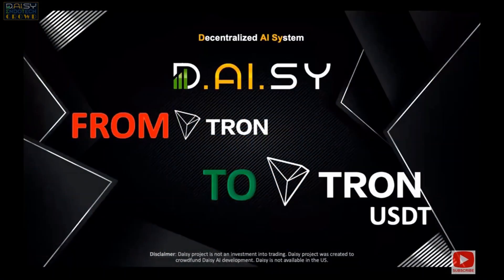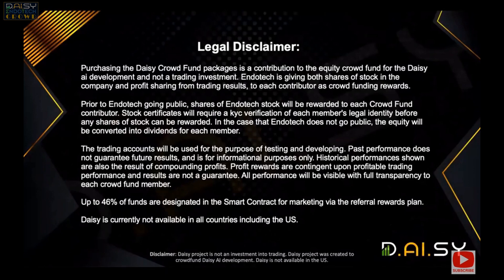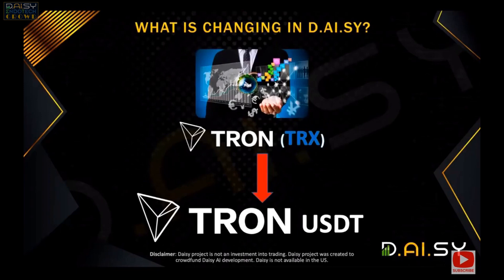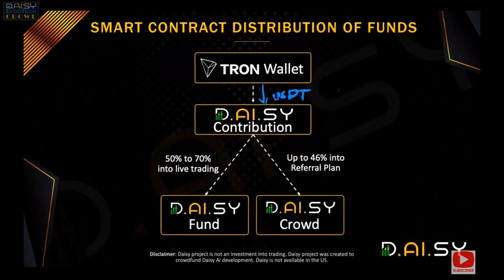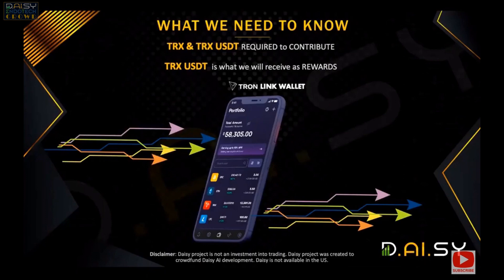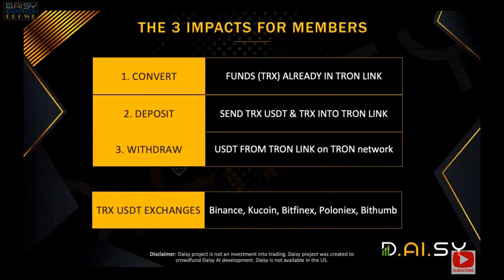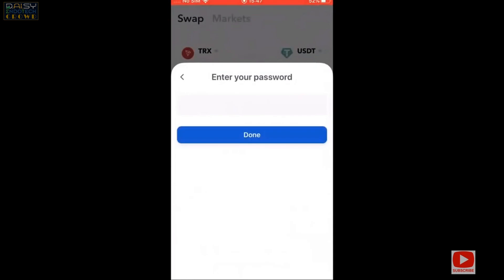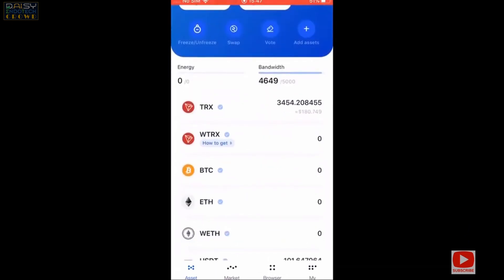Daisy Registration with TRON USDT TRC 20 before your contribution presented by Daisy Endotech Crowd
Activate Daisy Referral System:
Daisy Endotech Crowd Official Launch Video decentralized AI system with the Endotech Fintech
D.ai.sy-decentralized Artificial Intelligence Endotech CrowdFunding System
D.AI.SY A CROWDFOUNDING SMART CONTRACT THAT OFFERS PROFITS, EQUITY AND INCOME TO ALL
D.AI.SY stands for Decentralized AI Systems and Endotech AI is named as their first technology partner. The official website is
Endotech AI is an Israeli company that is developing AI and algo-trading content for the cryptocurrency market. CEO and co-founder is Dr. Anna Becker. At age 19, she solved a mathematical equation that was unsolved for 20 years. That has made her earn a professor title at the local university.
Endotech founders have 90 plus years in trading different markets. Their marketing slogan is: Endotech outperforms CRYPTO HODL since 2017.
Their so called ΣTBot™ is executing auto-trades via exchanges like Binance, Kraken, Bitfinex and BitMEX.
D.AI.SY Global is a disruptive crowd funding model for financial technologies. The underlying technology is provided by Endotech, a company that provides transparent AI trading with a track record of 3 years.
What is D.AI.SY Global?
D.AI.SY is a Decentralized Smart Contract Built on the TRON Blockchain, Developed by EndoTech, Powered by a Crowdfunding Network Model and Operated by its Community.
DAISY Global and EndoTech
DAISY is a Decentralized AI System being developed by Endotech. Daisy AI is the next generation of AI crypto trading. Daisy AI will multiply the current AI performance by 4x. Daisy AI is the first project capitalized by Daisy Crowd Fund. 85% of trading profits are rewarded back to Daisy Global members. Daisy AI is Endotech’s path to becoming a public company on the ASX. A Tron smart contract DeFi
A blockchain project where everyone wins with rewards, equity, and residuals.

D Daisy Registration with TRON USDT TRC 20 before your contribution presented by Daisy Endotech Crowd

Endotech is an 8-Year-old company operating since 2012 with over a Billion Dollars in assets trading with Artificial Intelligence technology.
The Most Powerful Smart Contract Built on TRON Blockchain
A disruptive crowd funding model for financial technologies.
A smart contract DeFi App on the blockchain, not a company.
A model where everyone wins with equity and rewards.
Currently Crowd Funding the Daisy AI Project Tron Smart contract.
Members receive exclusive stock equity and profit rewards.
Daisy Tron Smart Contract Technology
Smart Contract Technology allows for safe interaction between DAISY and its members.
The TRON Blockchain enables the scaling of transaction capacity and has low transaction fees.
All Smart Contract transactions are transparent for verification on the blockchain.
After the Contract is launched, it will persist to the end of time. It is immutable and indestructible.

HOW TO JOIN DAISY?

Jeremy Roma Along with his 2 partners creates the crypto project of 2021 by partnering with Dr. Anna Becker of Endotech (Endotech.io) . Daisy Fund, the crowdfunding aspect uses Tron Smart Contract (not daisy company) backed by the crypto trading of Endotech Bot (Daisy Ai trading or Endotech Trading) that creates a crypto passive income.

Industry Top leaders are jumping in. A Beta launch saw over 50,000 members join in 5 days with almost $50 million in crowdfunding contributions. Daisy Reviews and Endotech reviews are amazing and the testimonial of Daisy top earners are proof that it works. Those who have the negative mentality will shout Daisy scam until they give up

Daisy presentation is one of the most professional ones with a full daisy overview of the daisy project and the daisy ai compensation plan is one of the best ever seen by the industry

Daisy AI Launch, some would call it Daisy AI relaunch or even Daisy 2.0 is fast approaching and the Daisy global team is about to break every record of the industry, with Forsage, troncase, turbotrx and others being no match